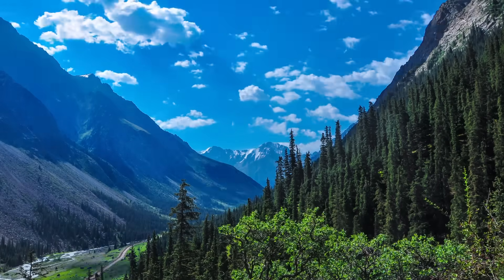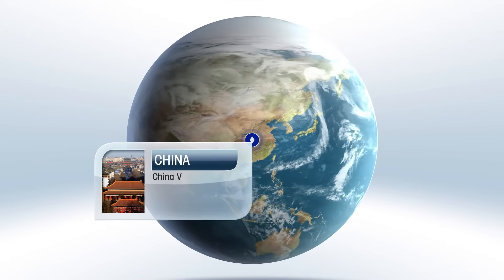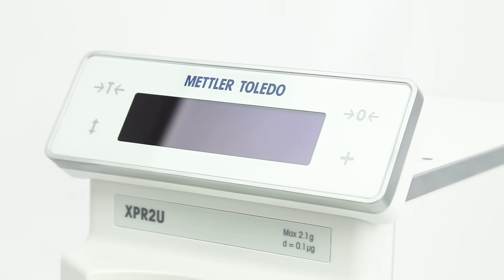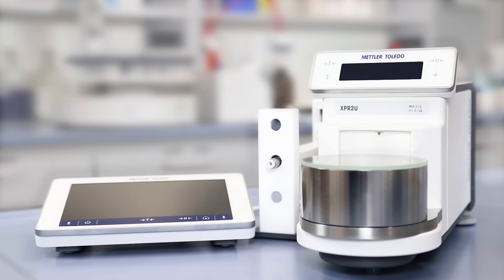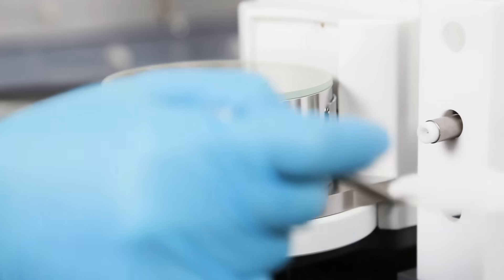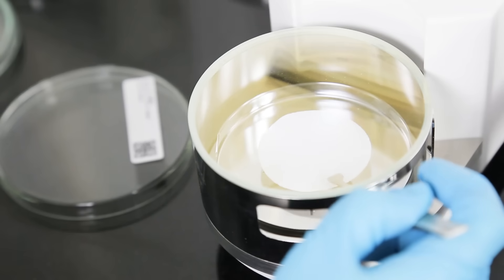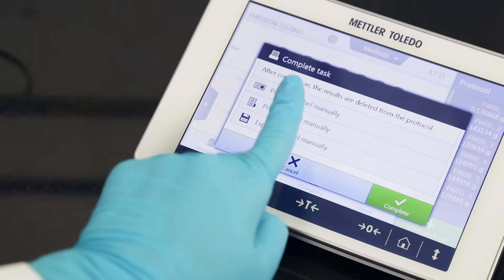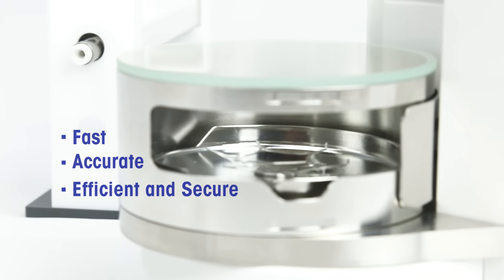Emissions Testing – Gravimetric Determination of Particulate Matter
Weight of particulate matter collected on filters for Emissions Testing can be extremely low, therefore the weighing procedure has to be performed very accurately. See why METTLER TOLEDO Excellence Micro-balance, equipped with especially developed accessories for filter weighing, is the best choice for Emissions Testing application.

0:15 Emissions Testing
0:37 XPR Mircobalance
0:52 Gravimetric Determination of Particulate Matter
2:03 Benefits